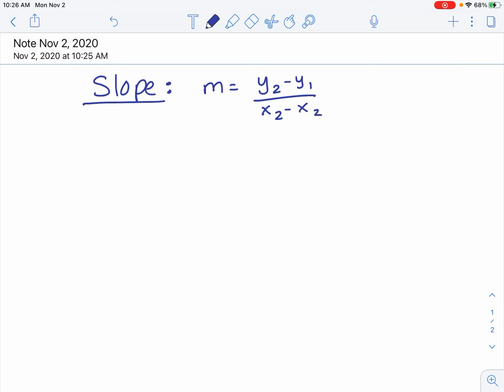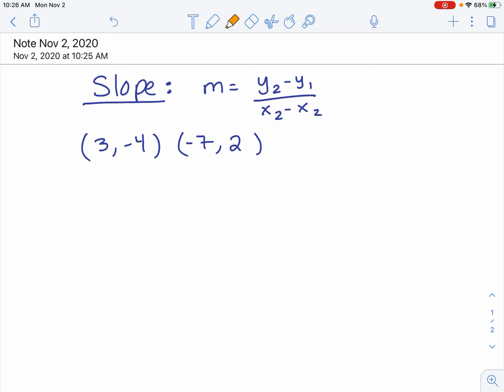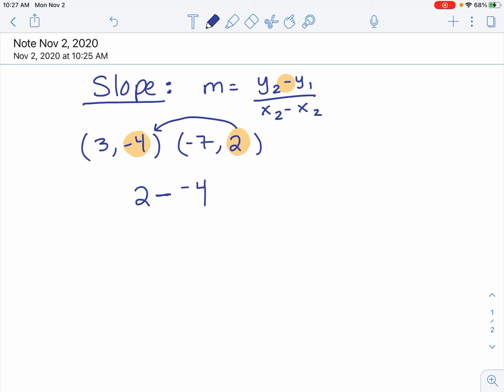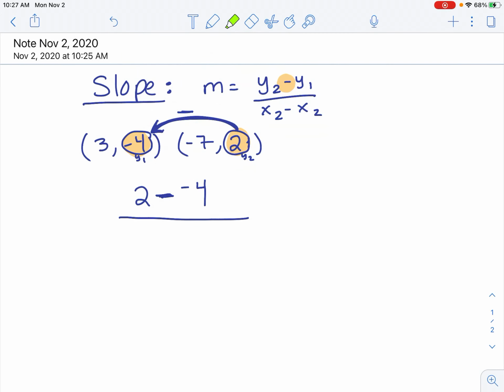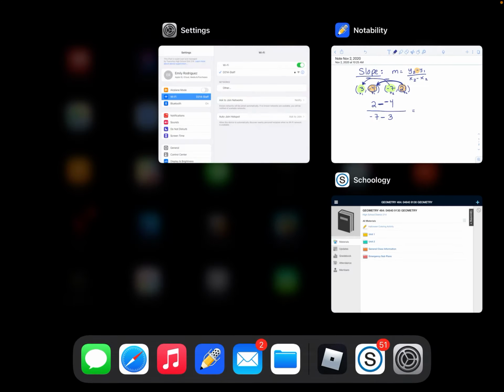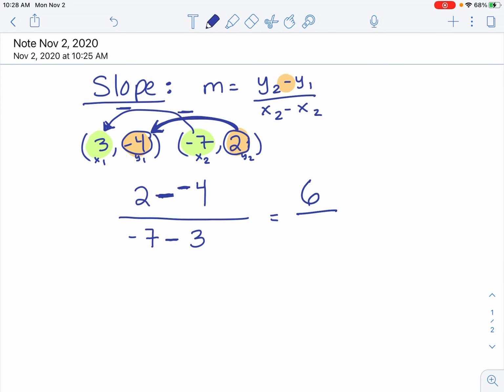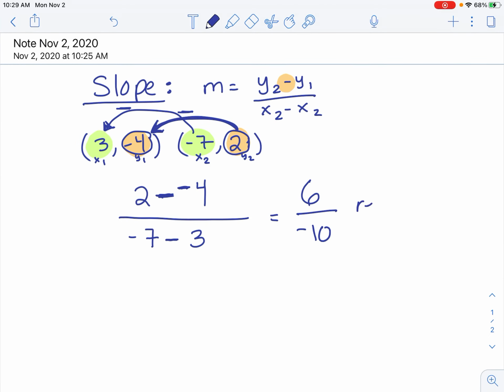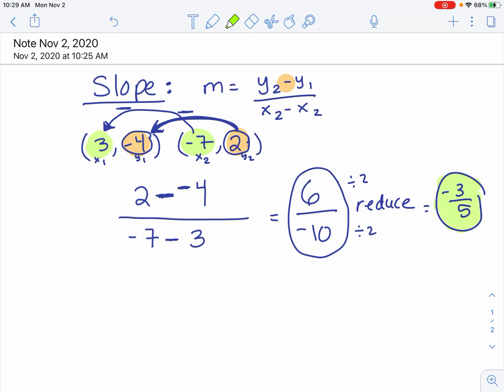November 2, 2020